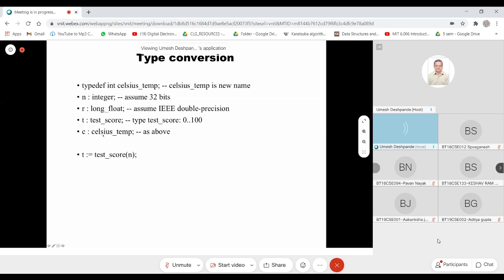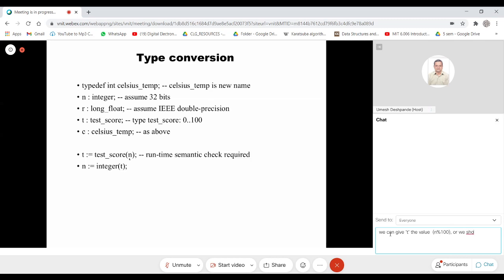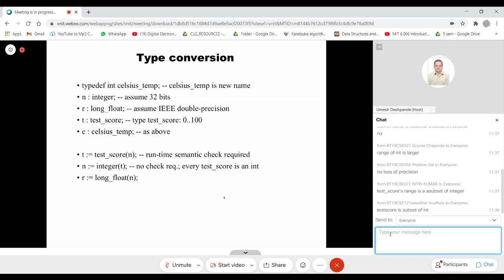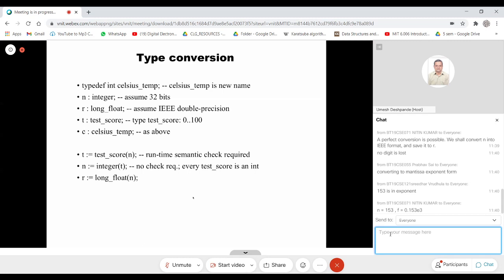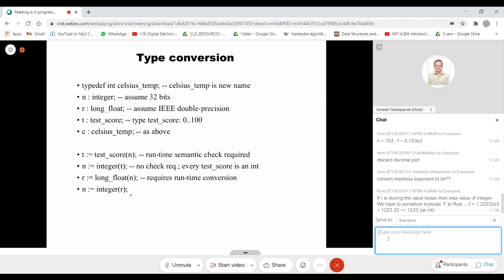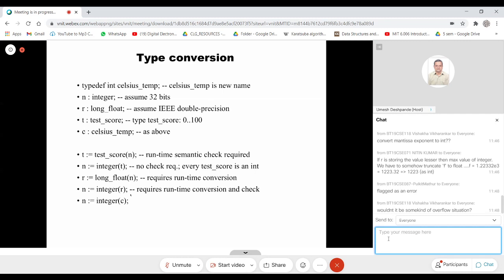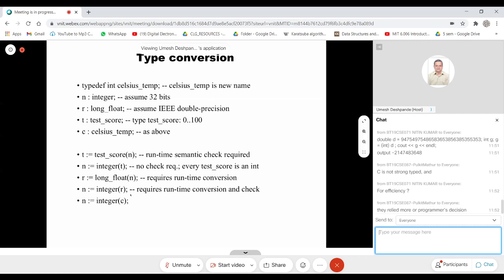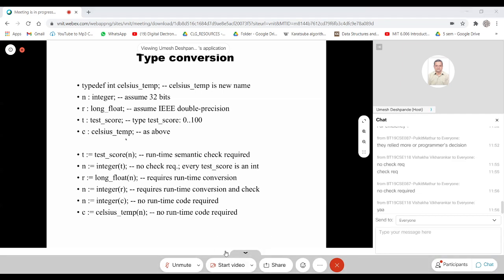CPL_Lecture_(Type Conversion)_21Jan_PARTIAL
Teacher -
Semester/Session -